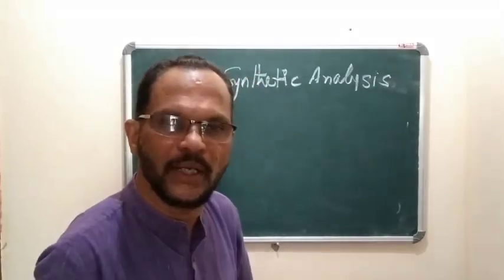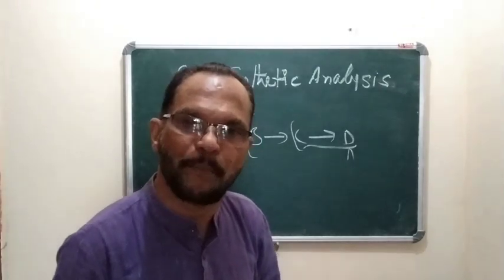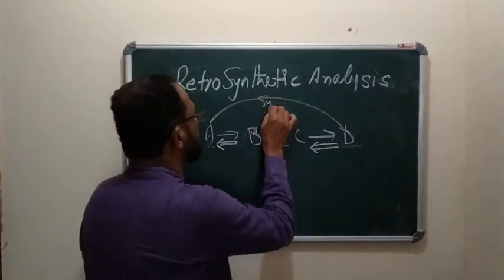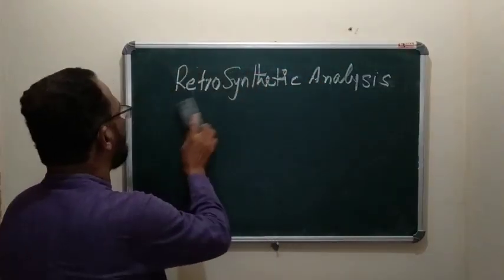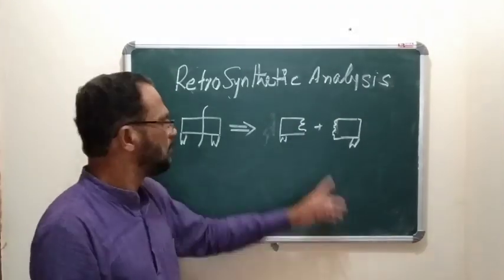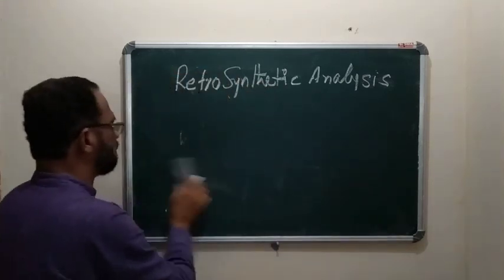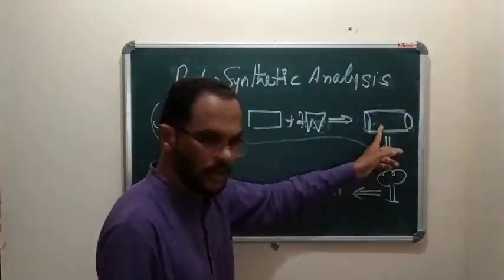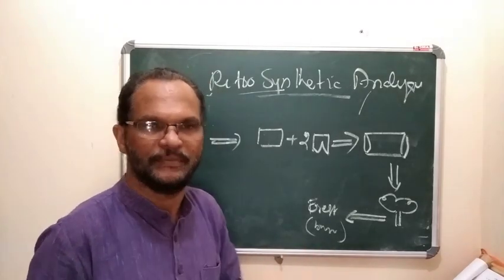RETROSYNTHETIC ANALYSIS | Lecture-1 | Dr. P. V Sasi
Welcome to RETROSYNTHETIC ANALYSIS Part- 1 lecture.
This lecture covers the basic principle of Retrosynthetic analysis, the strategy of disconnection, synthetic rout, antithetical approach and methodology of reverse synthesis.

Content and Narration: Dr. P.V Sasi